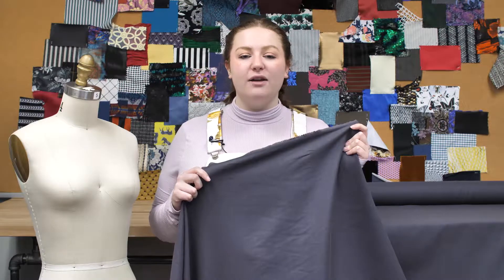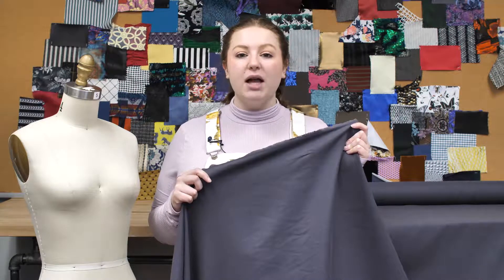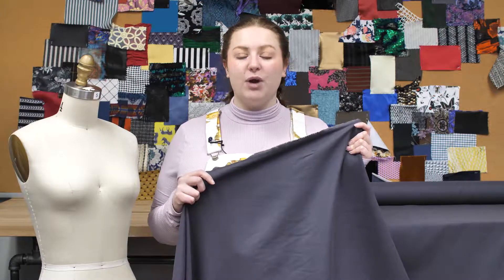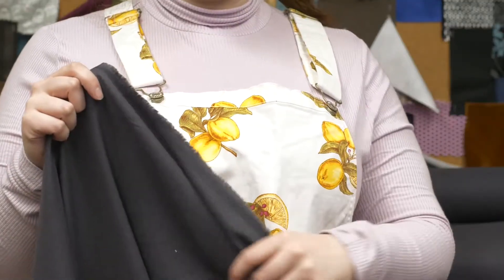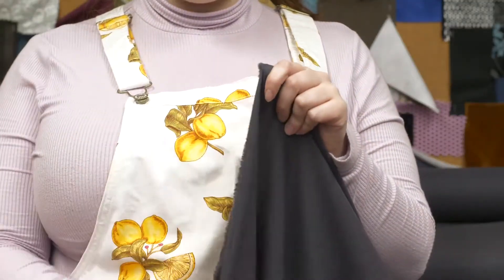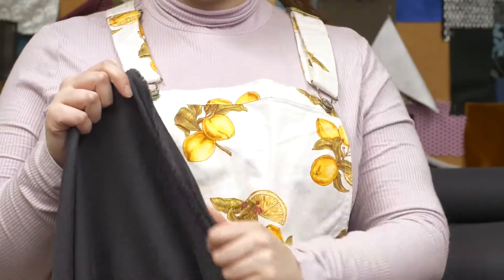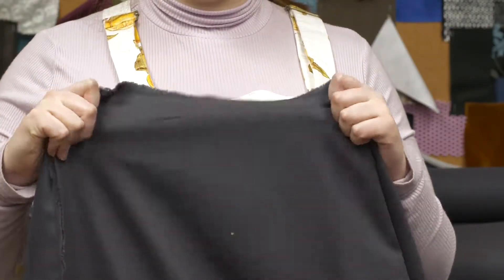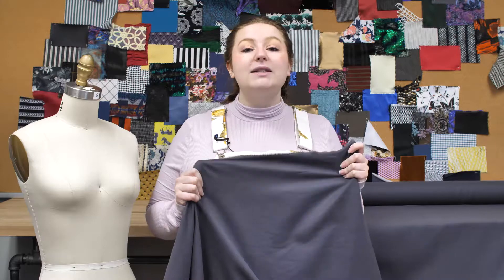Mood Fabrics 309458